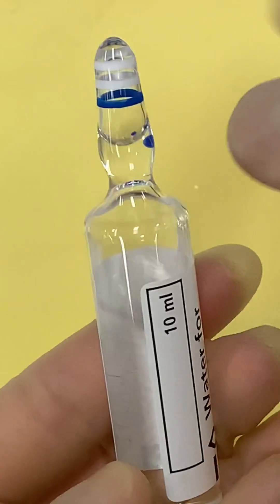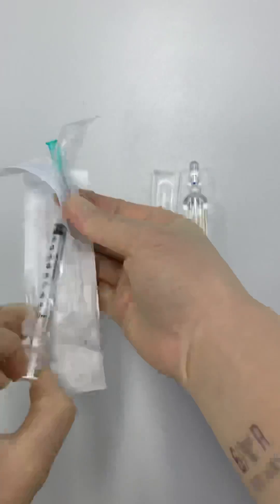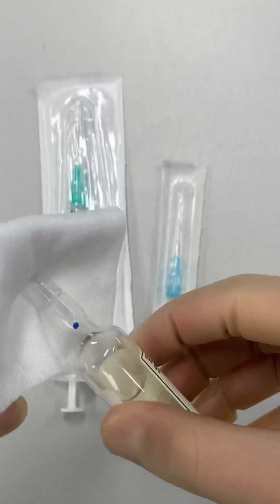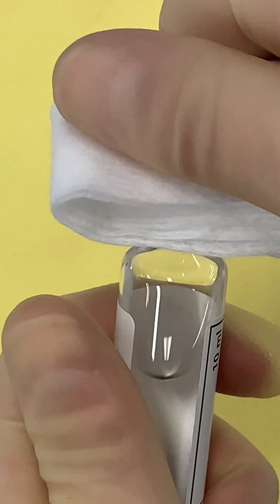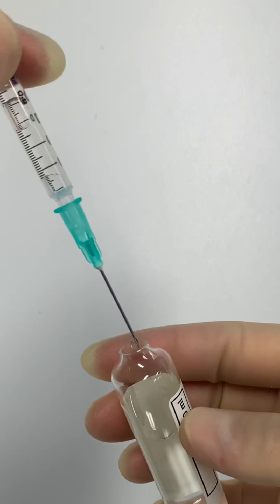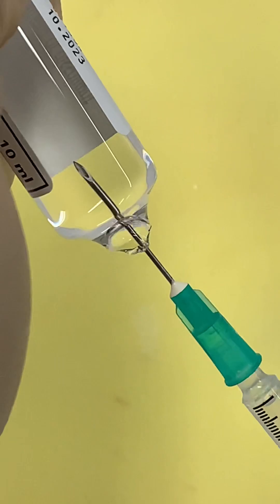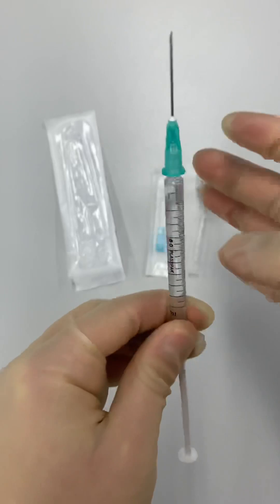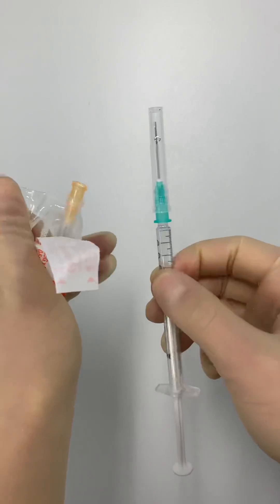How to Break a Glass Ampule (1-Minute Tutorial)